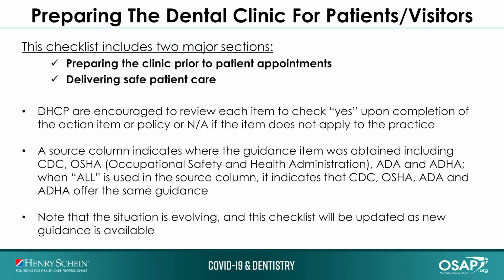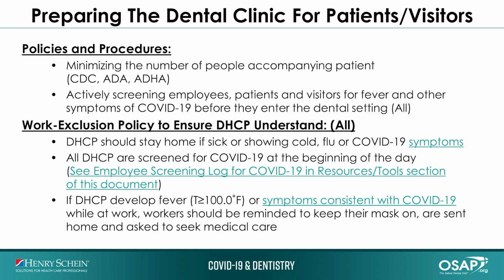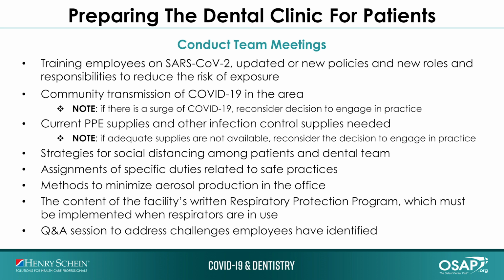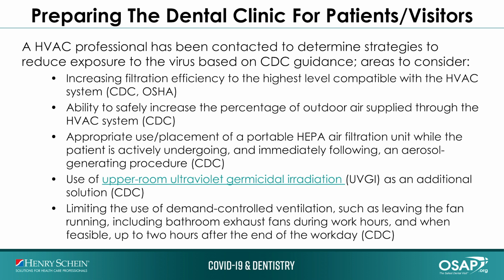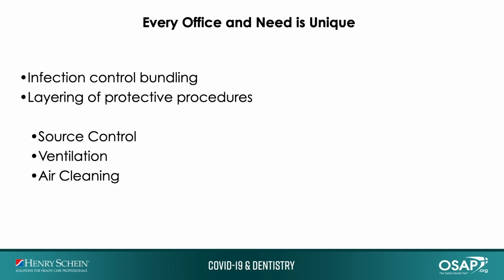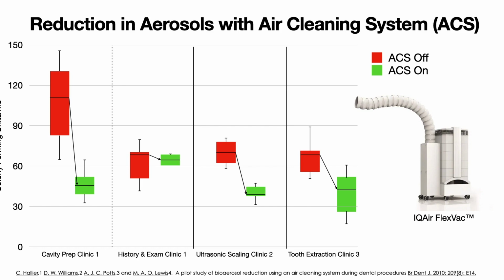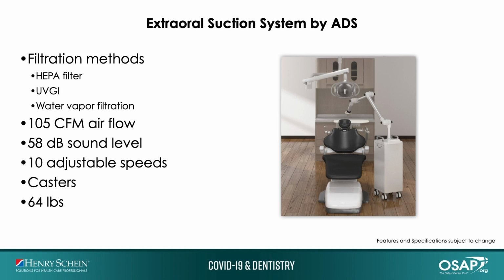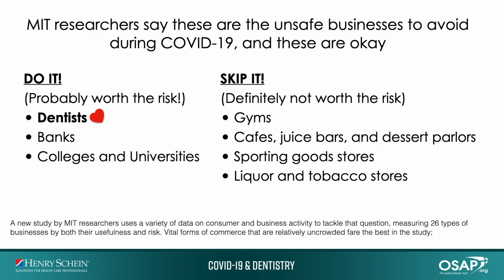COVID-19 & Dentistry: Best Practices for Infection Control From OSAP & DentaQuest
Join Dr. Gary Severance, Executive Leader of Professional Relations with Henry Schein, for the latest update on how COVID-19 is affecting dentistry. He will be joined by Dr. David Reznik, practicing dentist and infectious disease expert, for the latest clinical updates on COVID-19.

In this episode, Dr. Reznik will discuss the new step-by-step infection control guide for dental clinics developed by OSAP and DentaQuest. Dr. Severance will conclude with a review of extraoral suction systems.

To access the Best Practices for Infection Control Guide,